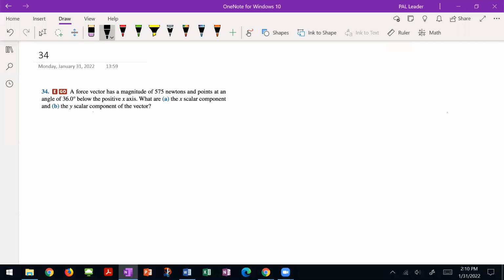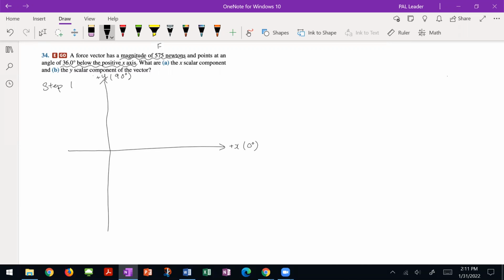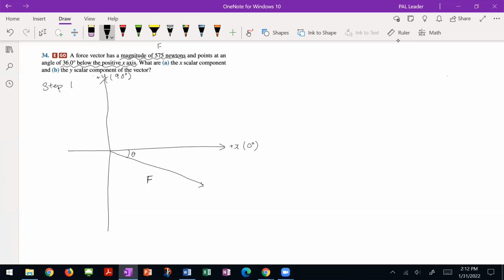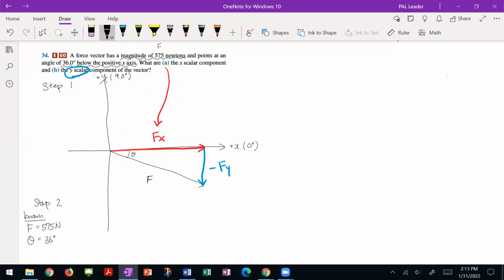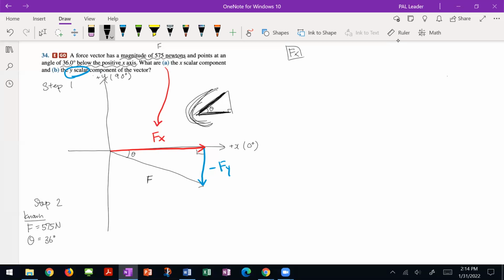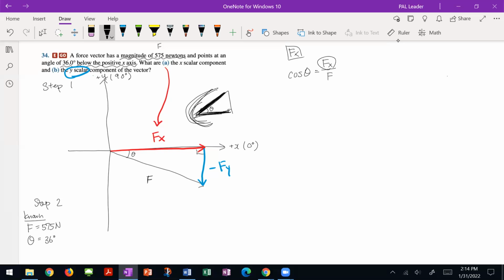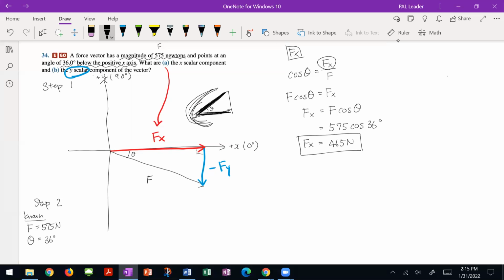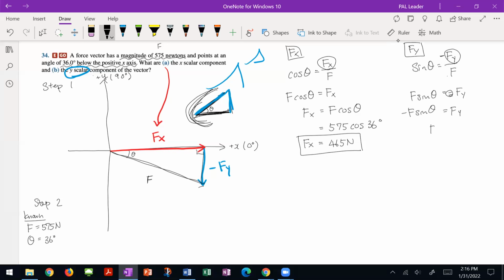Chapter 1 - 34